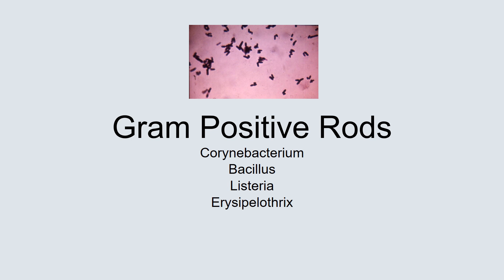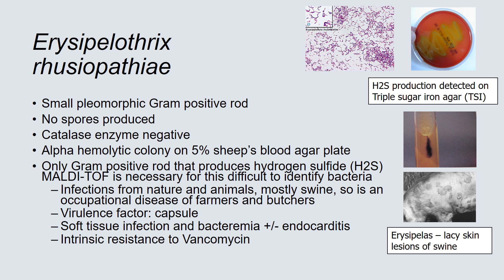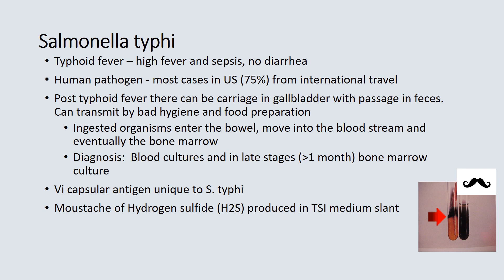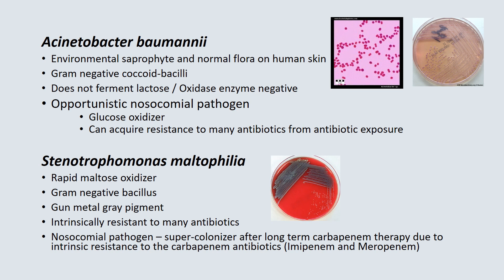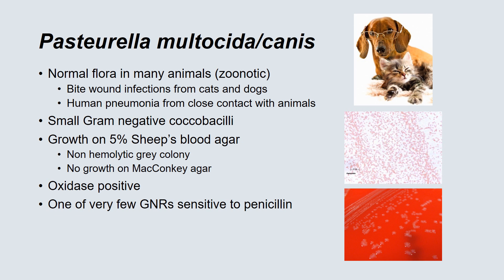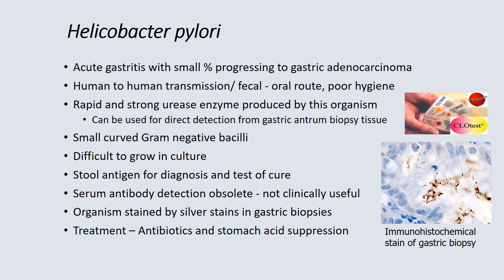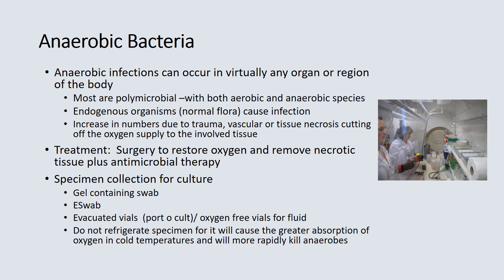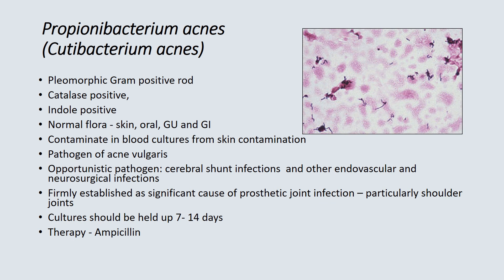Bacteriology II - Dr. Morgan (Cedars Sinai)